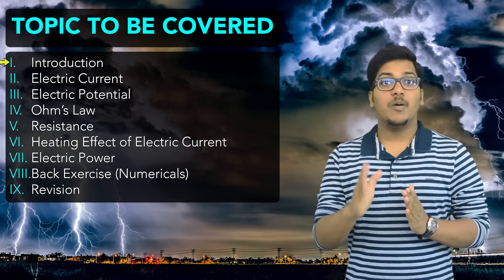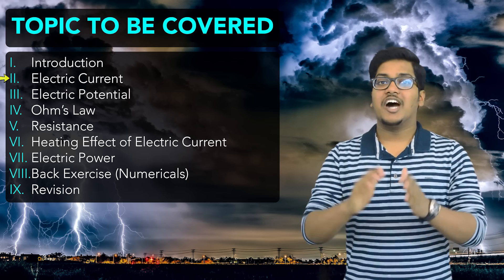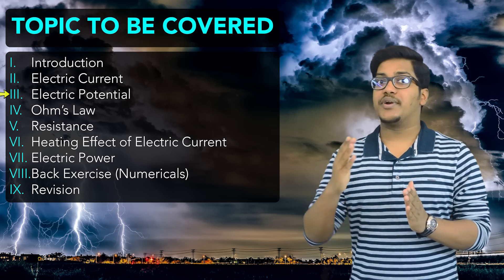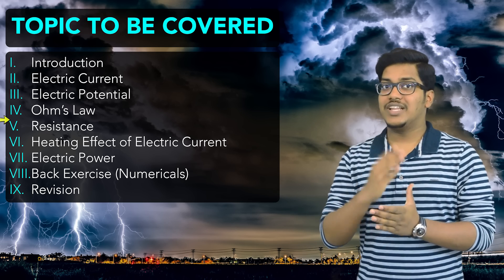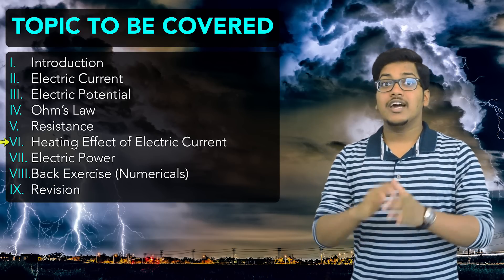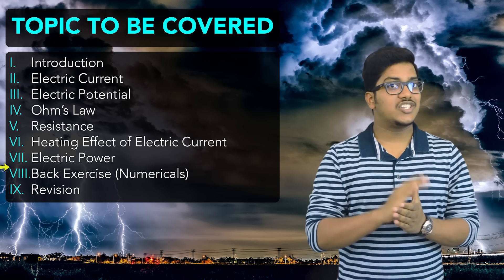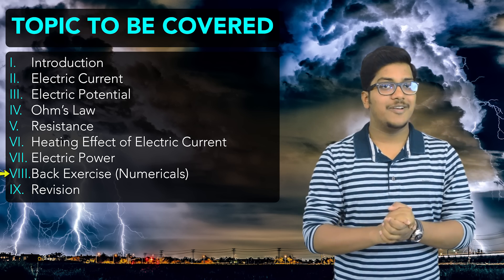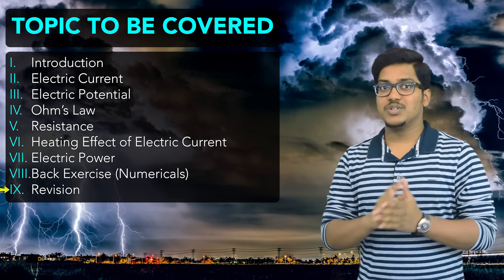Physics: Electricity (Part 1)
This is introductory lecture on a CBSE Class 10th topic -  Electricity.

This chapter is divided into 9 lectures, so make sure you watch the other eight lectures for a better understanding.